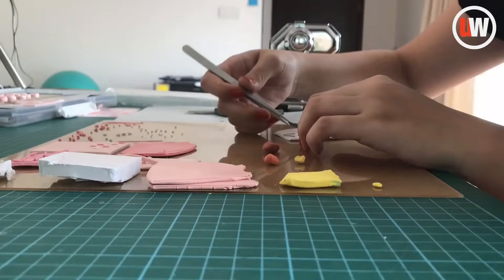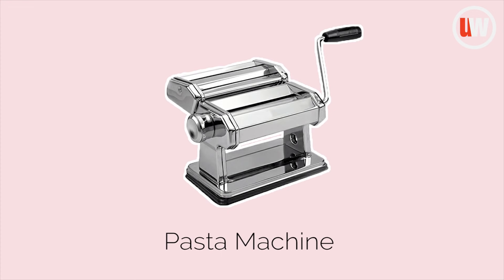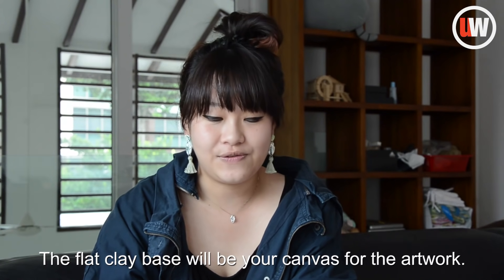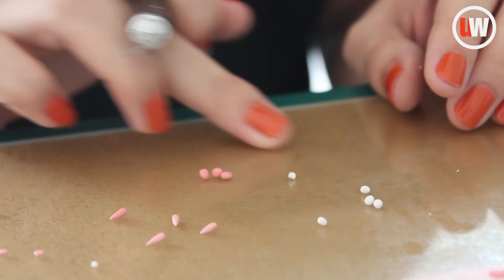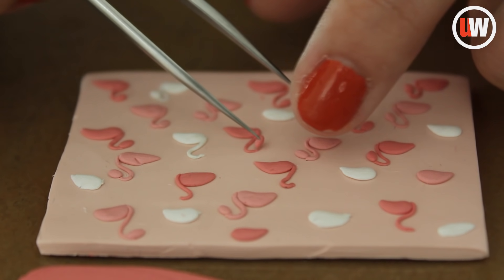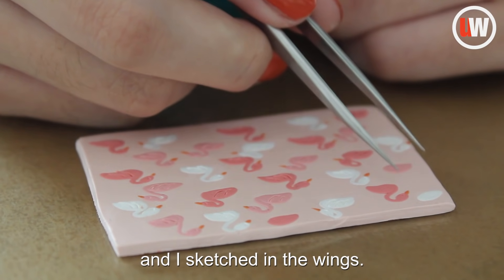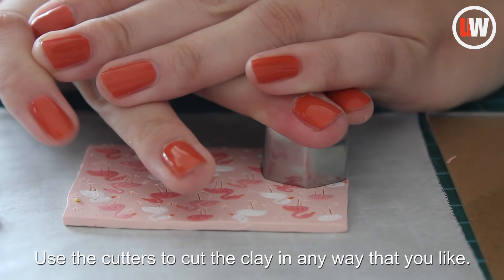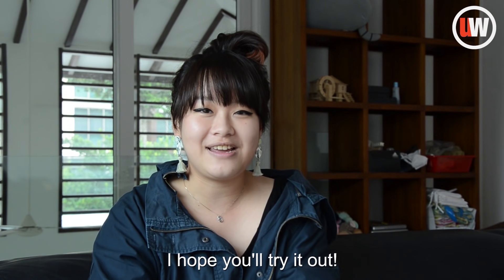Make your own polymer clay earrings in 7 steps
Ms Weimin (@ferne.atelier) is a fan of polymer clay jewelry. The 25-year-old likes the handcrafted pieces for the delicate workmanship and one-of-a-kind designs, but she always finds their price tags too intimidating.

Catch her 7-step demo in the video below if you’d like to make your own unique earrings.